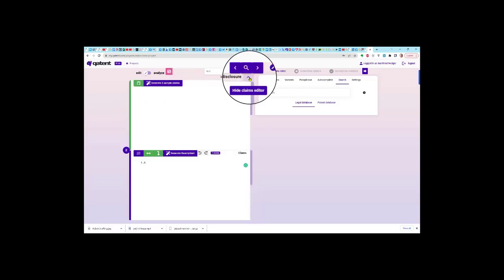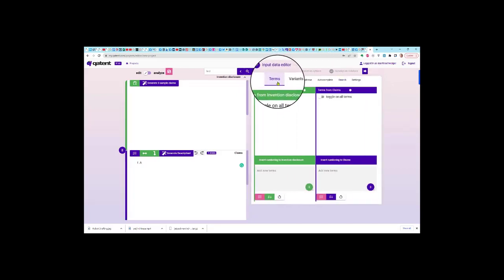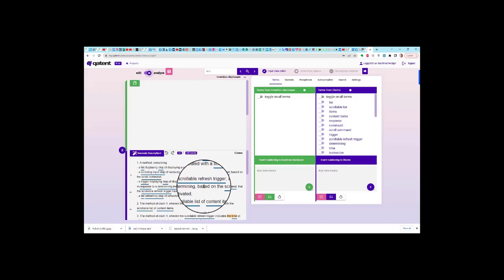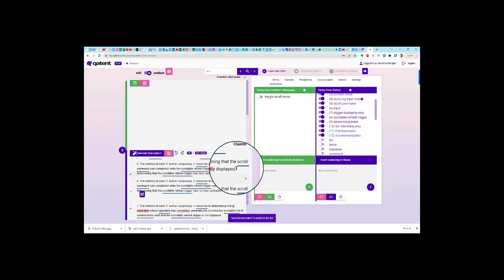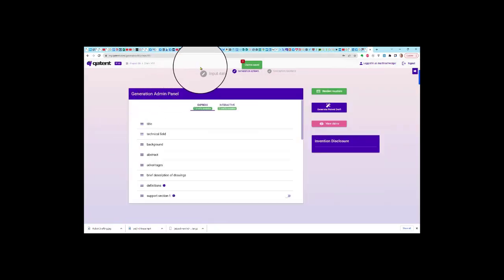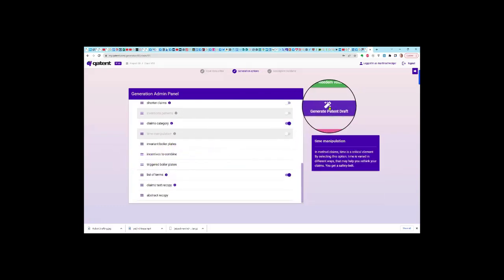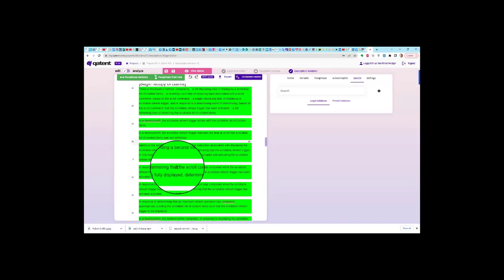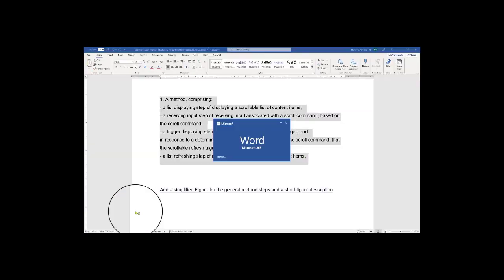Use Qatent Robotic Patent Drafting Tool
the first Qatent video ever